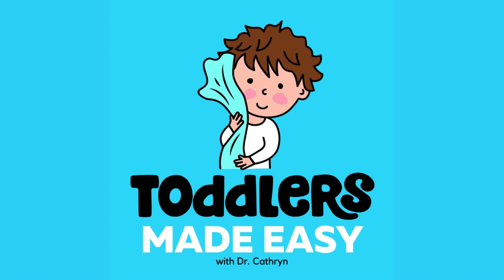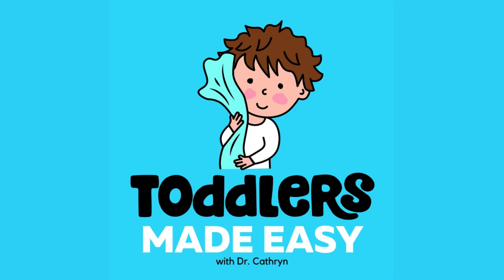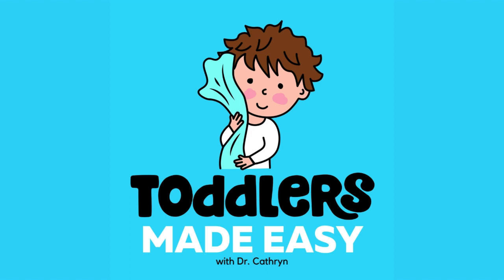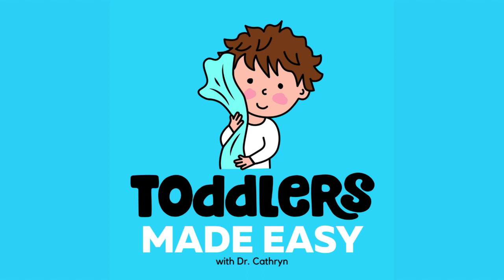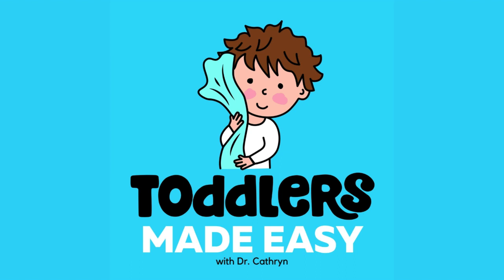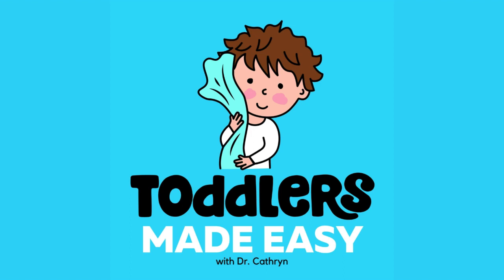Toddler Sleep Troubles: What to Do When Advice Doesn't Work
Dr. Cathryn takes a deep dive into what happens when standard parenting advice doesn't seem to cut it. Despite trying expert strategies, some problems persist, and today, we're focusing on sleep issues that remain challenging despite parents' best efforts. We'll explore real-life struggles parents face when routines don't pan out as planned, and discuss tailored approaches that might work better.

In this episode:

1. The Easy-Does-It Method Fails: A parent shares the struggle of bedtime battles with their 3-year-old, from hitting to hair-pulling. Dr. Cathryn discusses the possibility of overtiredness, the importance of understanding behavior triggers, and strategies for teaching kids to express their frustrations constructively.

2. Endless Bedtime with Mia: Four-year-old Mia can't seem to settle down at bedtime, constantly asking for "one more story." We'll talk about adjusting bedtimes, acknowledging feelings while maintaining boundaries, and practical tips for helping Mia feel connected and calm at bedtime.

3. Nighttime Fears: A parent is concerned about their 3.5-year-old's recent bedtime fears. Based on effective research findings, Dr. Cathryn introduces a comforting strategy involving a stuffed animal to help the child manage fears and build empathy.